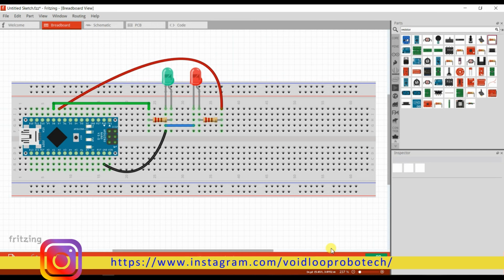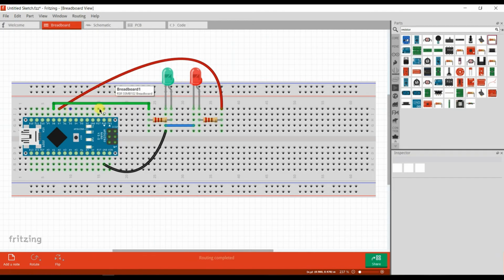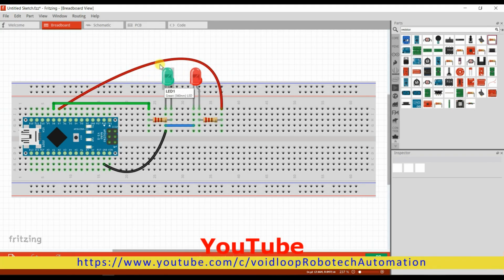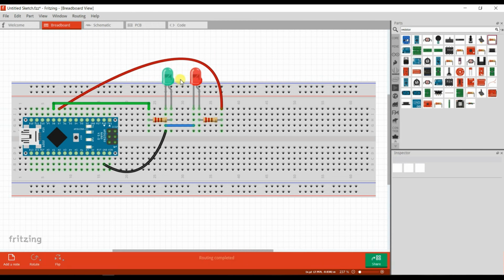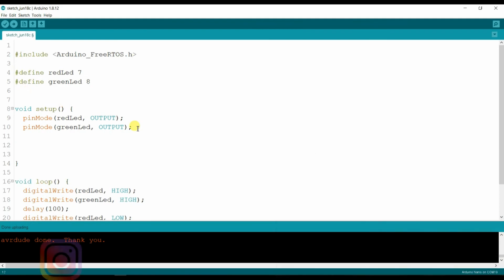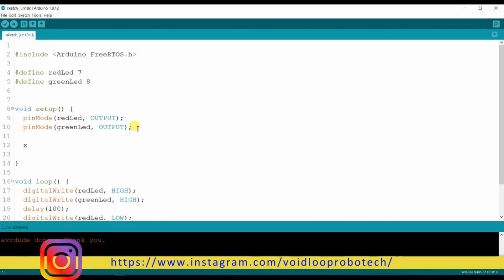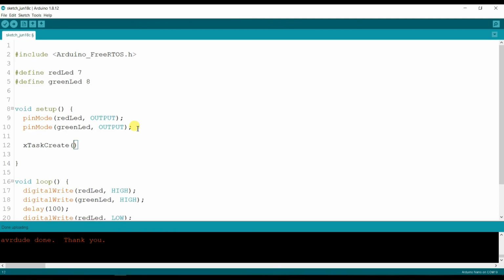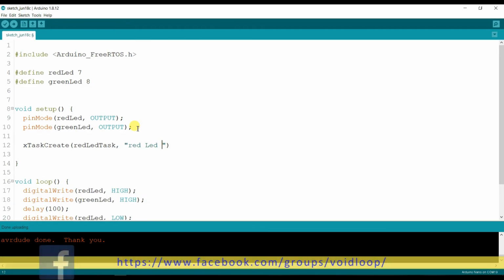01 Basic example of FreeRTOS with Arduino |Led Blinking with FreeRTOS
Arduino FreeRTOS From Ground Up and Build RealTime Projects.
Here I am explaining  Basic example of FreeRTOS with Arduino like LED blinking more than one led with independent delay.